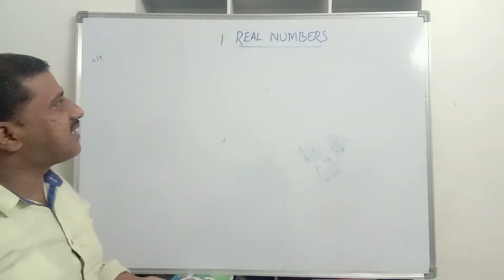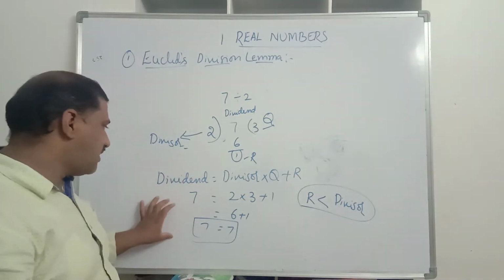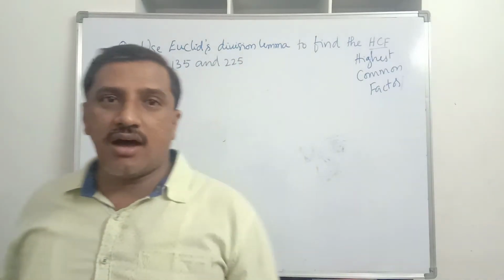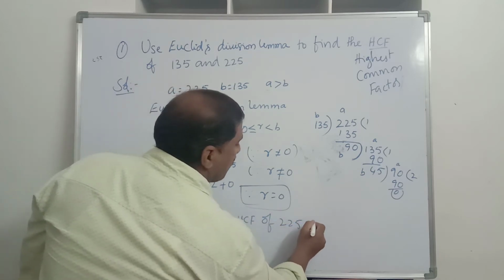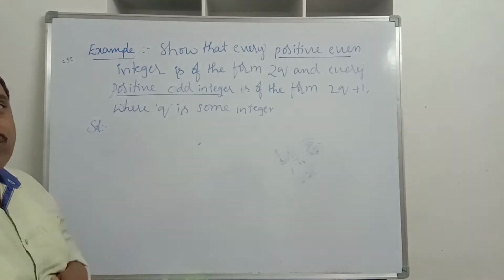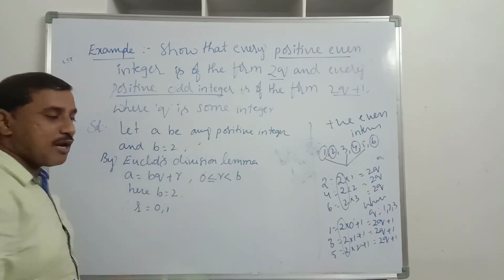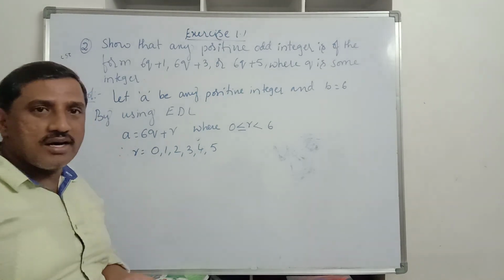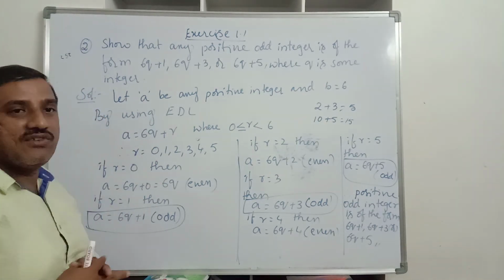Class 10 Maths Ch 1 Real numbers Part 1